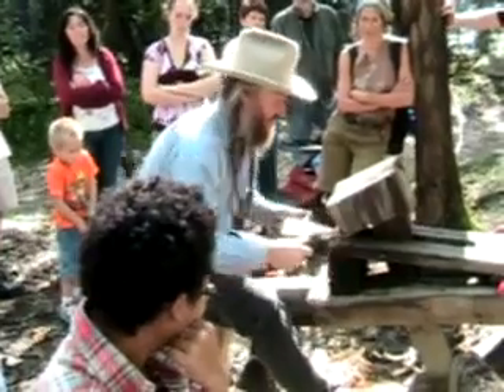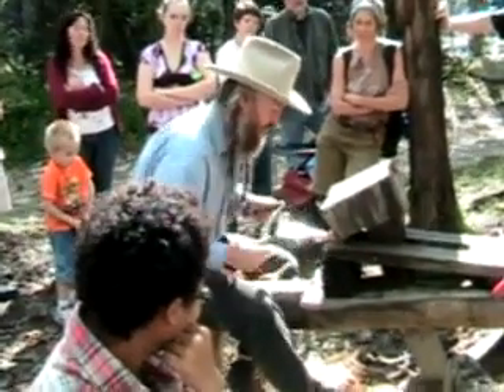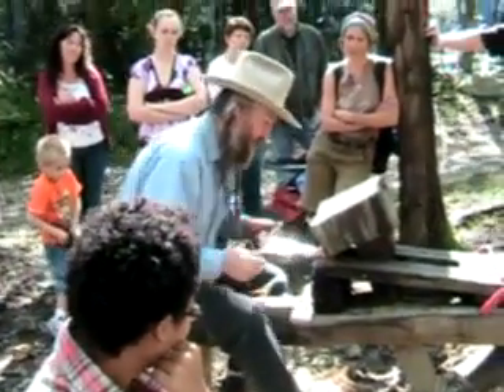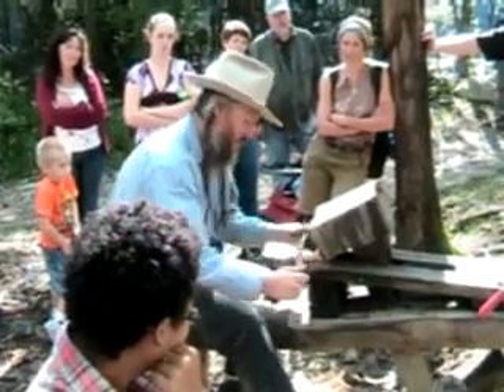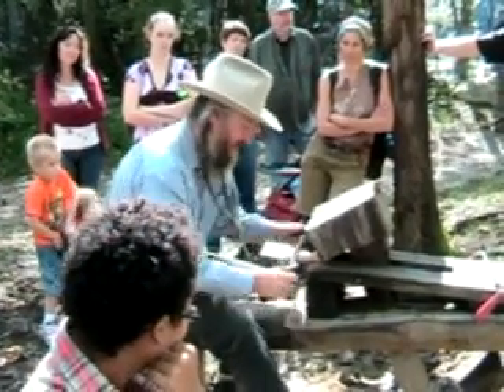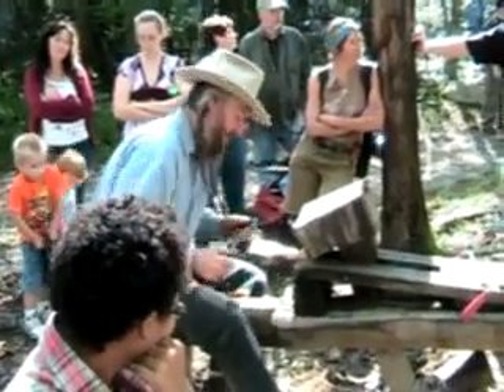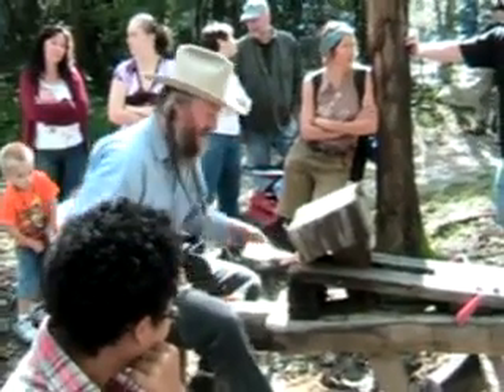Eustace Conway on Wood Carving (Pt2 of 2)